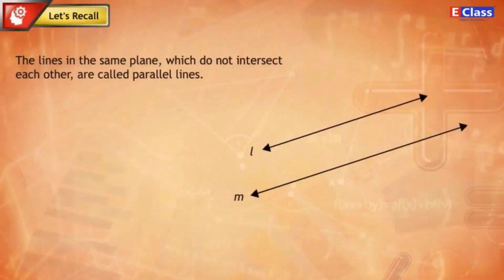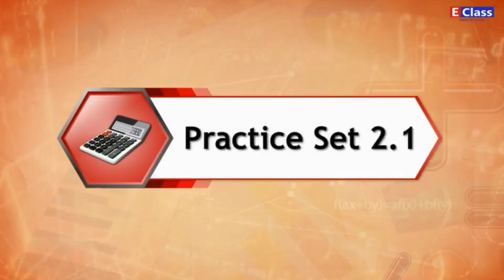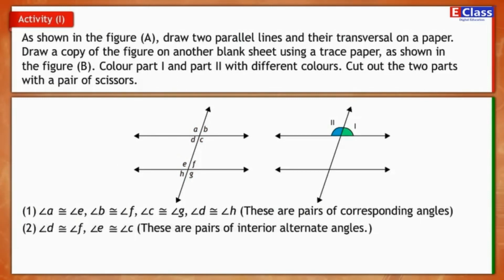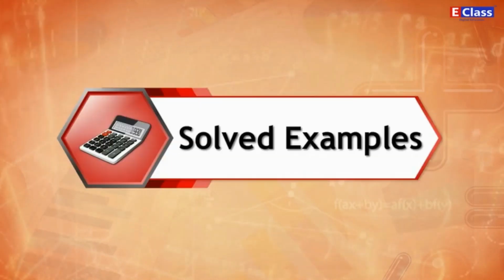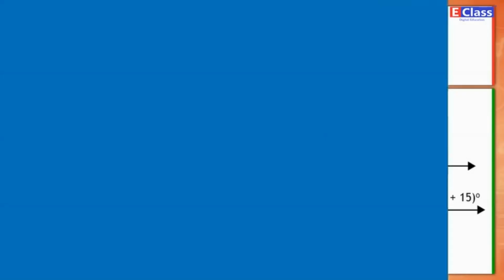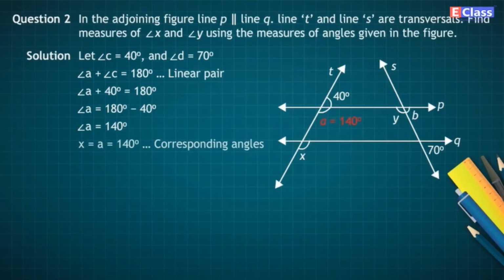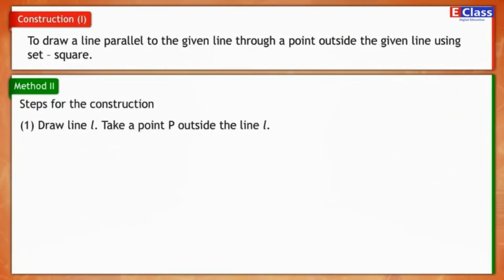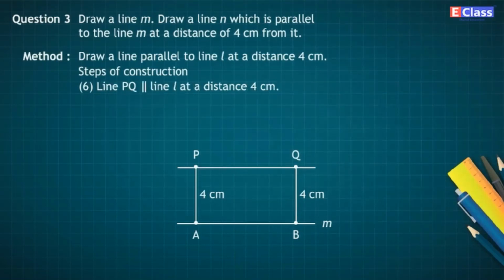Std 8 Maths Chapter No 2